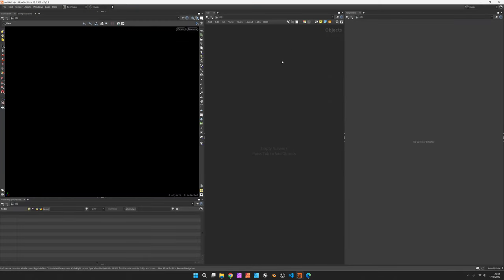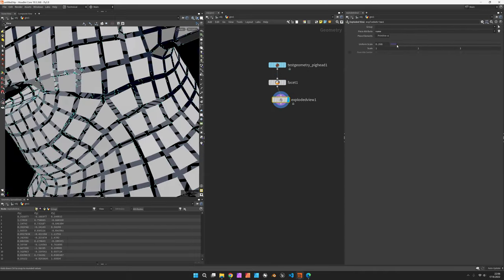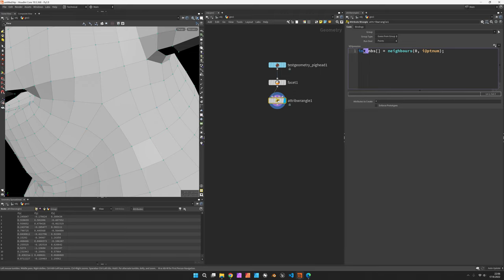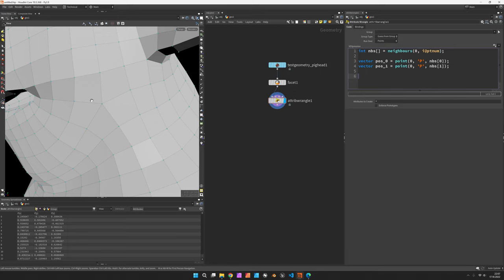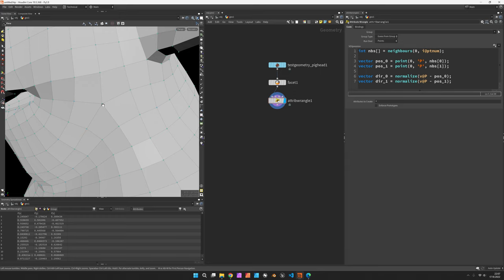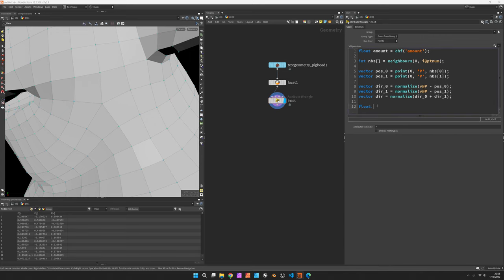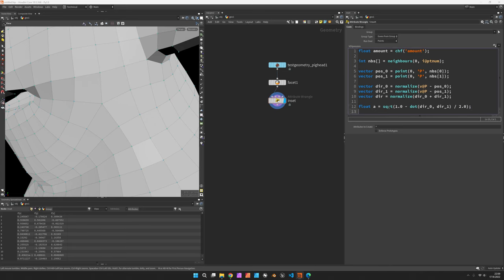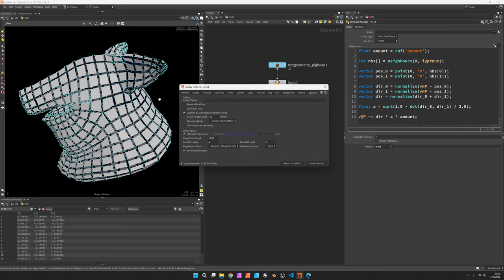Insetting polygons with VEX – Houdini Tutorial